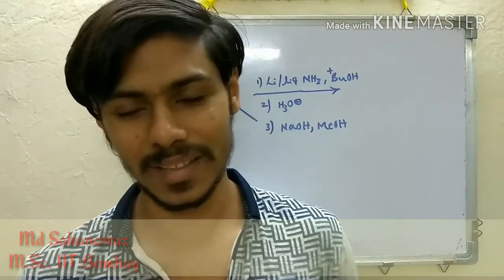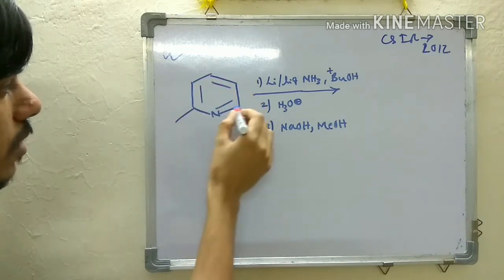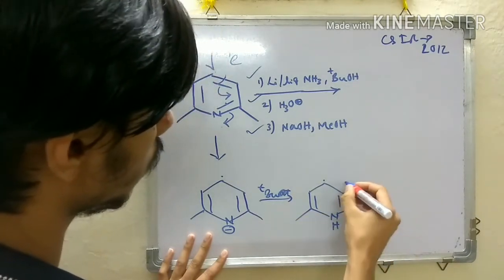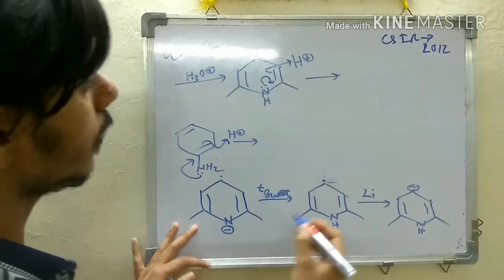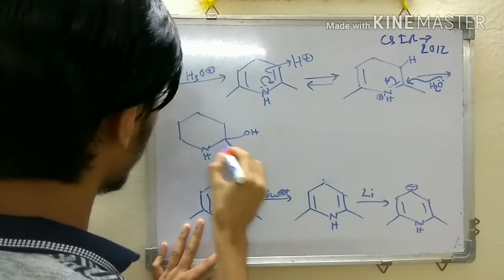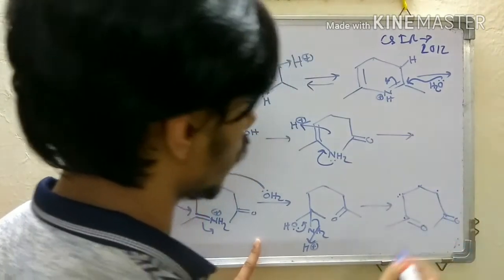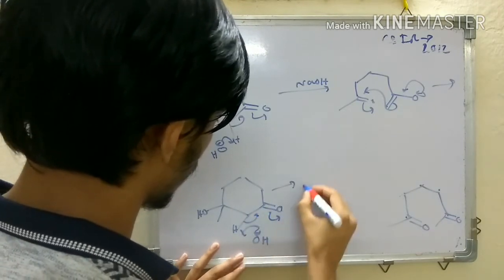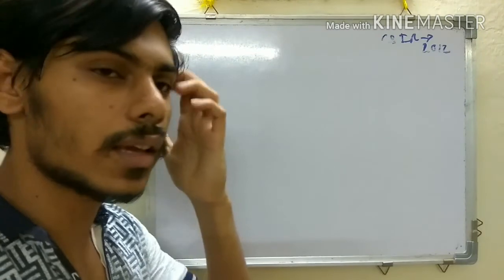Combined problem on Birch- reduction and robinson annulation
this is a good problem from Csir-Net 2012, it's a combined problem with Birch-reduction + robinson annulation.
so you should watch it.